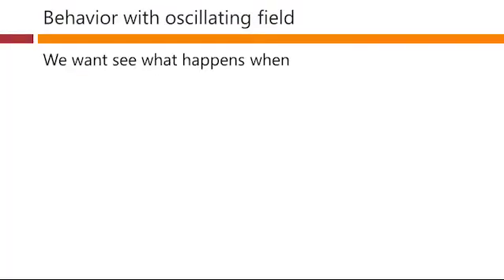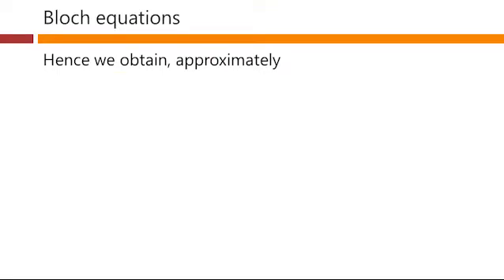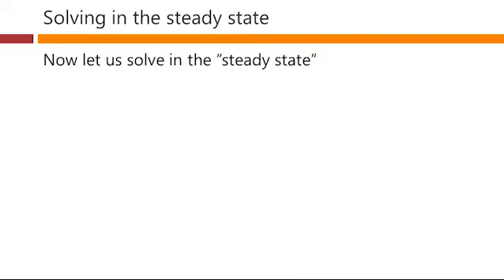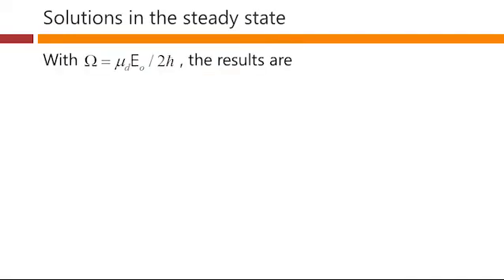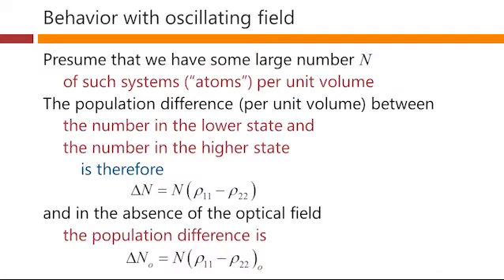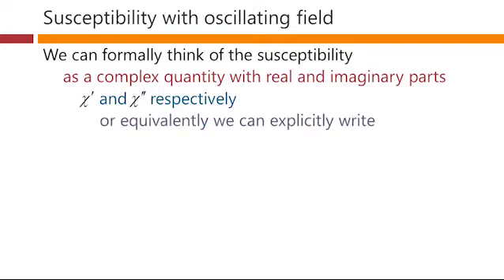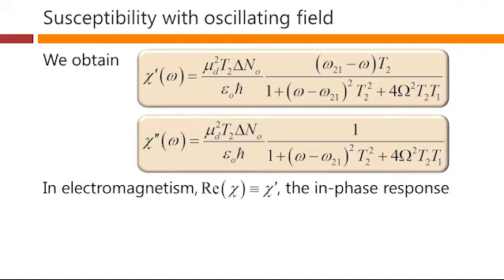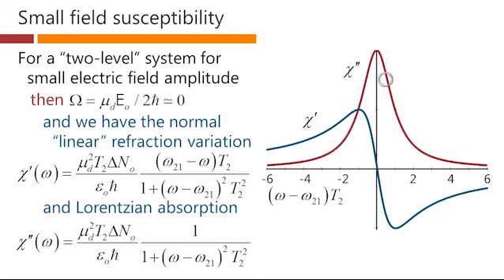Behavior with oscillating field – David Miller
Part of Lecture 48 The density matrix and optical absorption
Text reference: Section 14.5 from paragraph above Eq. 14.41 through Fig. 14.1, QMSE